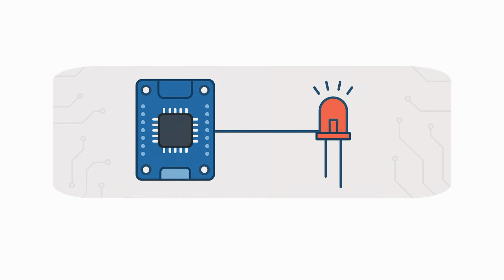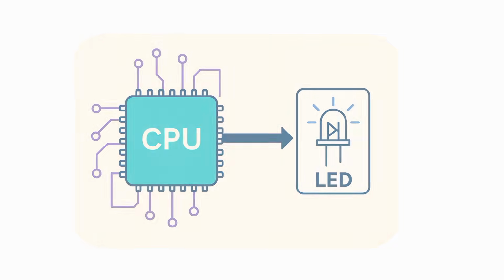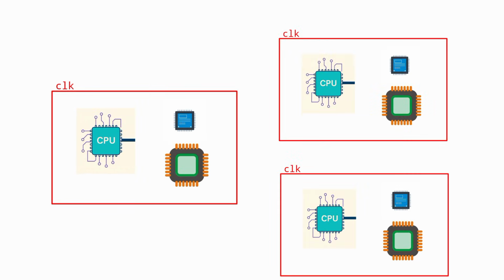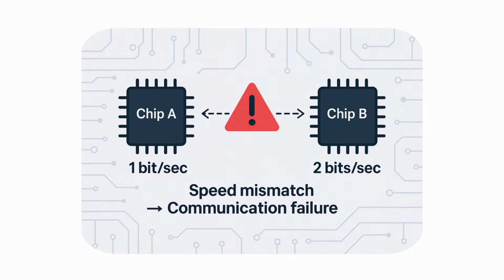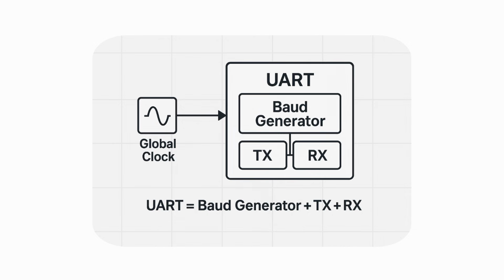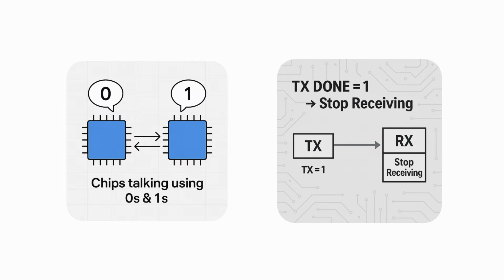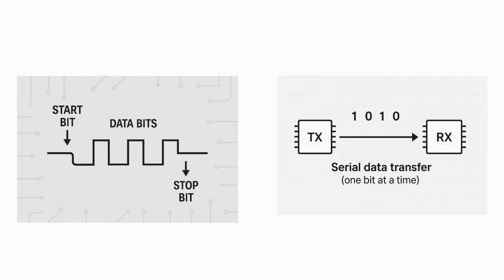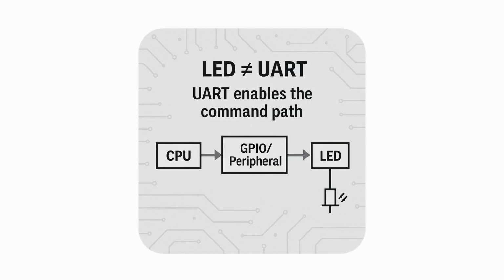How 2 chips talk to each other!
Hey people, this video explains UART protocol as the base layer for the question "how two electronic components or chips communicate with each other in micro scale?". This is the basic explanation for beginners and more technical detailed videos will be available on the channel.